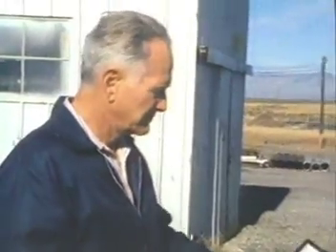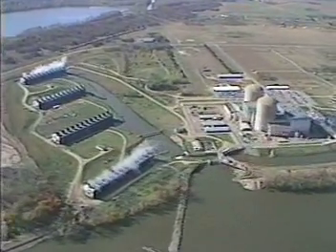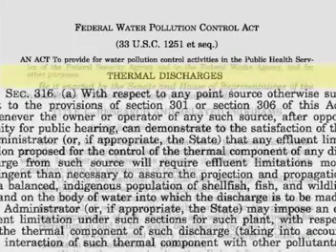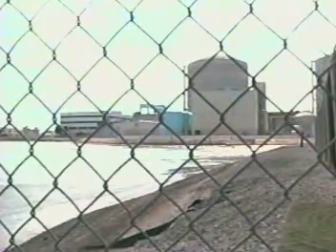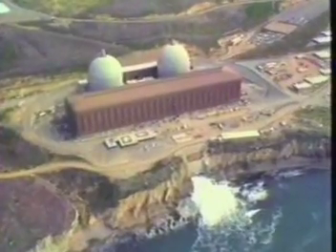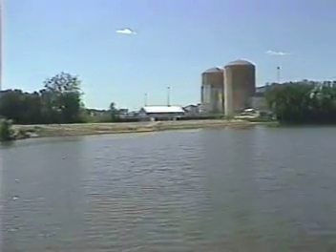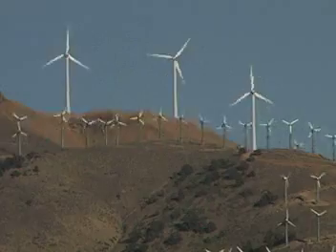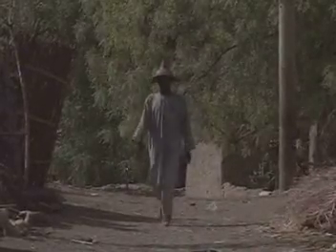Is nuclear power truly "emissions free" and non-polluting? Everything Nuclear Video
Is nuclear power "emissions free?" That clever marketing from the nuclear industry is debunked by David Lochbaum of the Union of Concerned Scientists, attorney Debbie Sivas and renewable expert Angelina Galiteva.